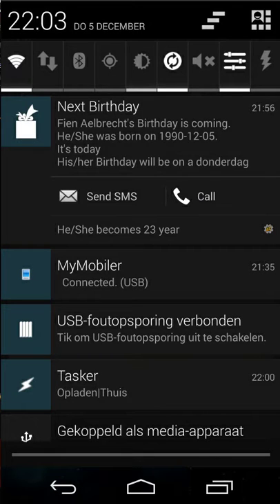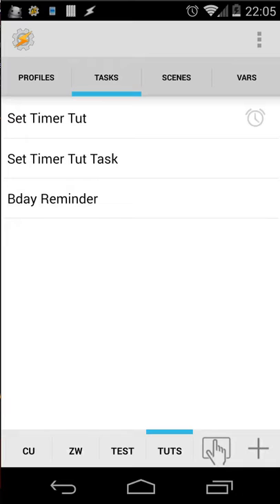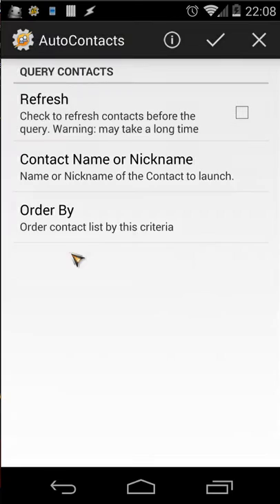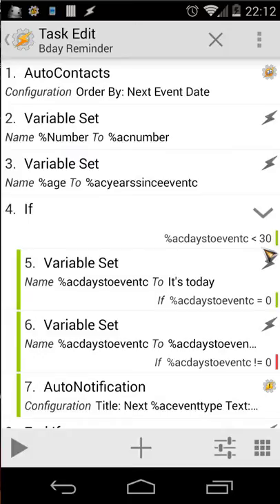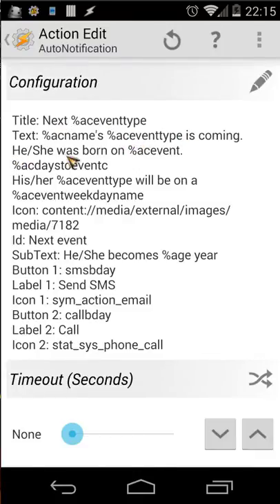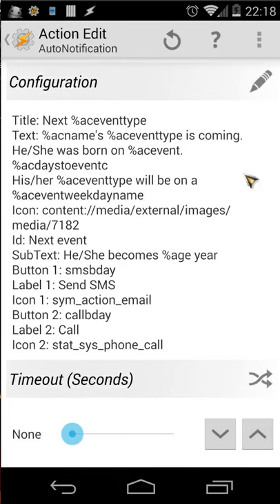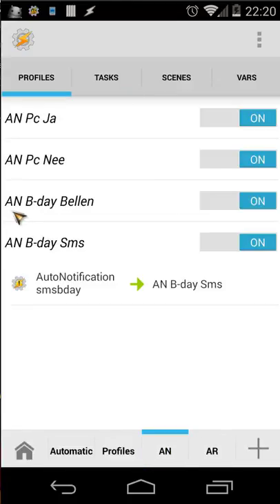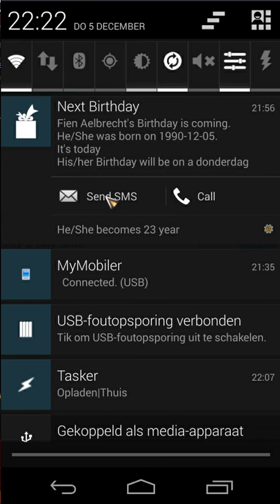Tasker tutorial: creating a birthday reminder inside tasker based on your contacts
Tutorial to create a birthday reminder with Autocontacts and Autonotifications